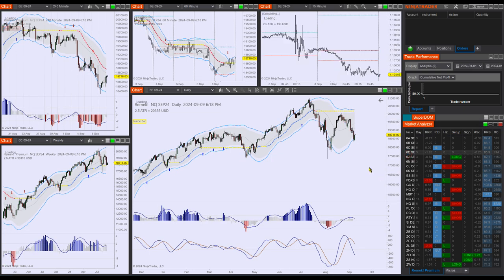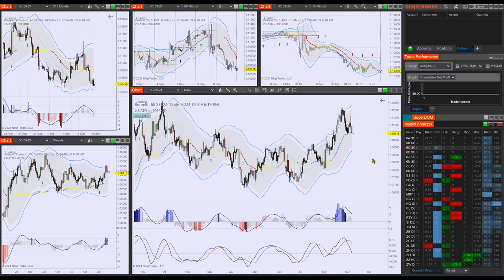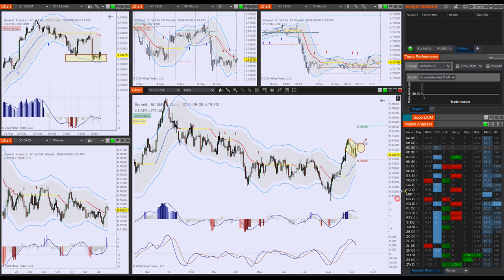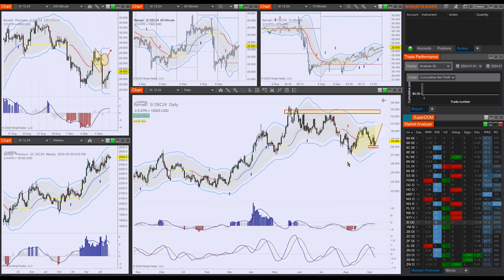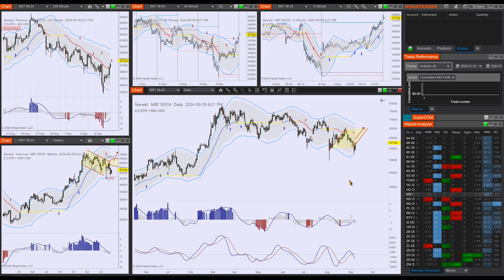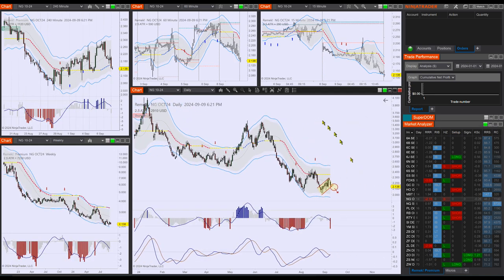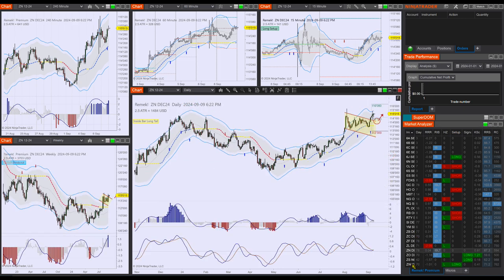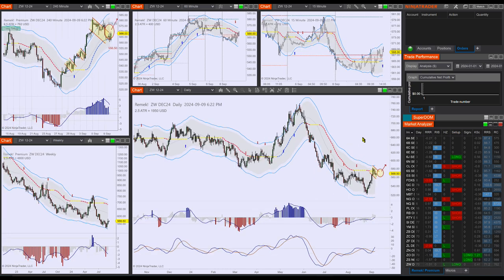Remek! Premium 2024 09 10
A sample of our daily rule-based discretionary trade ideas. Our trading software allows us to execute these trade ideas with the desired level of automation: PRO STR allows manual trade management, while PRO STR BT totally removes the trader's emotions from the trade to ensure objective decision-making under pressure. Which tool is best suited to execute a given trade in the life of a given trader depends on two factors: the job and the trader. for more information on our method and our tools.